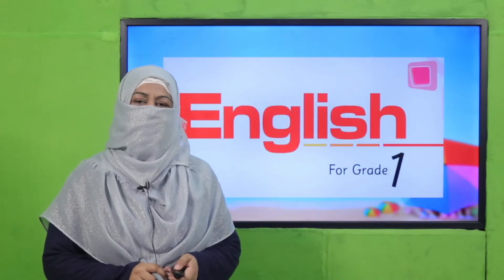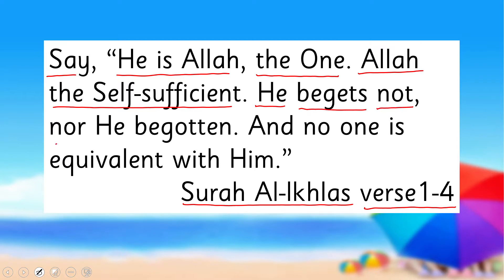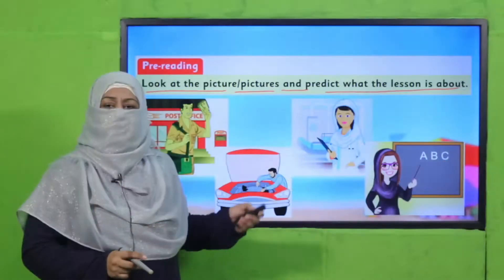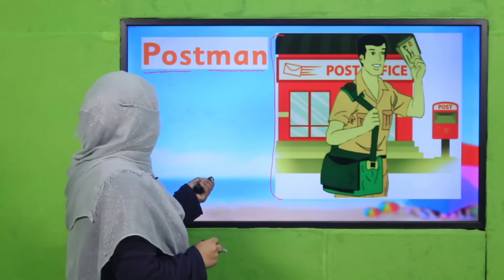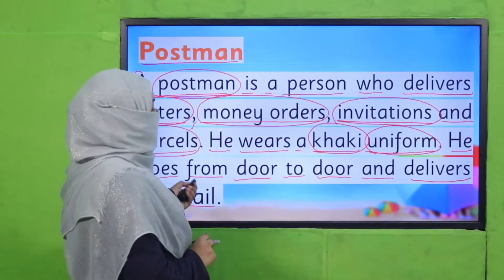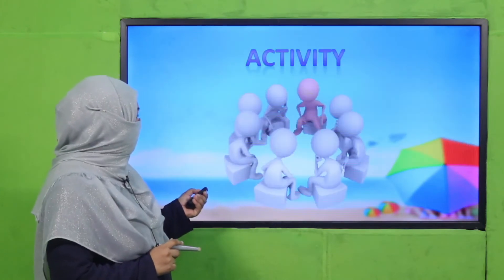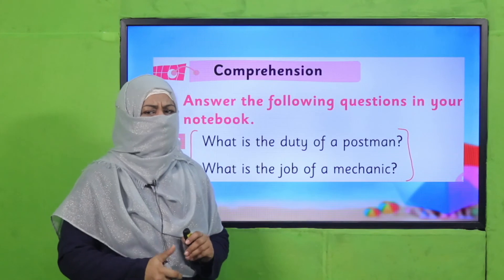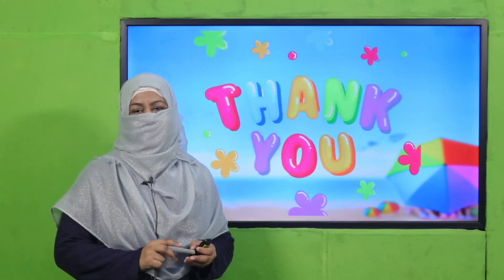English Grade 1 Unit 16 Lecture 2 || SNC 2020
In this lesson children will learn about “how to locate factual information” in a very easy way. This lesson covers:
how to locate factual information
how to locate factual information for grade 1
How to teach “how to locate factual information”
reading skills for kids.
Cantab English Grade 1 Unit 16 lecture 2

1. PowerPoint Presentation

2. Lesson Plan

3. Worksheet/Activity